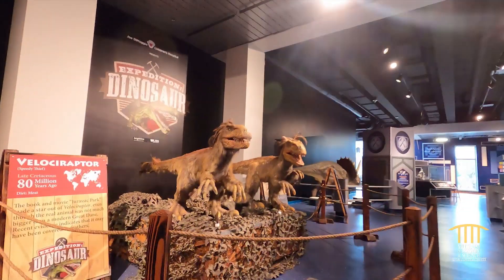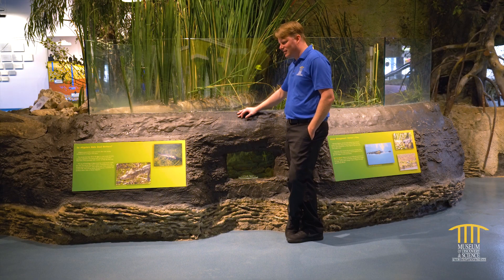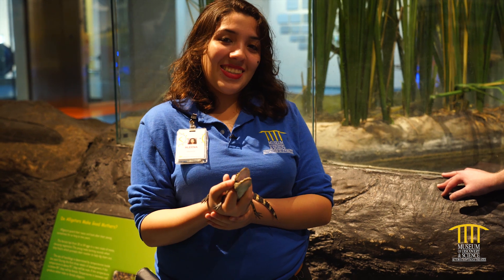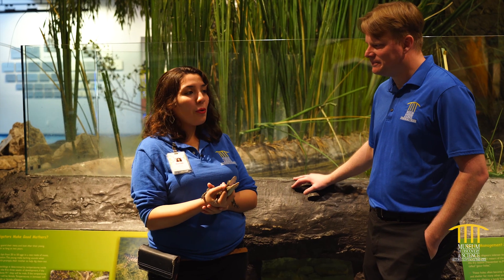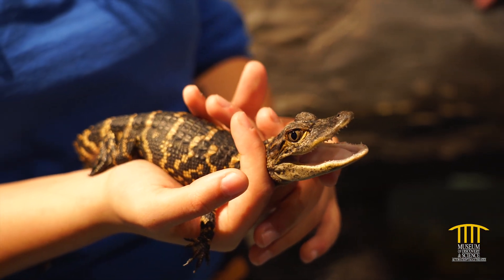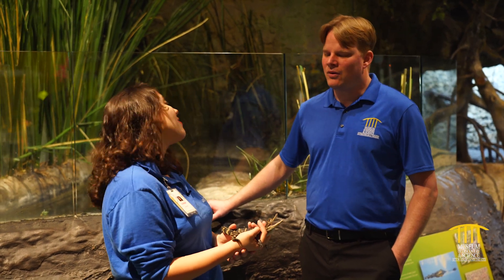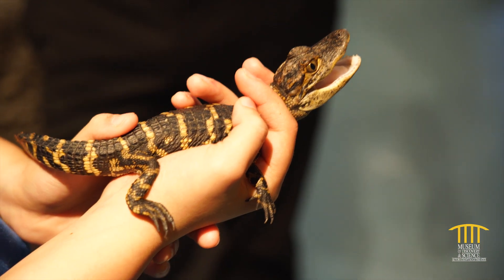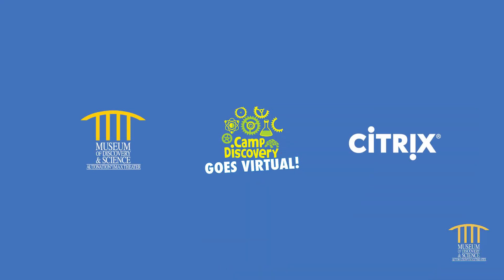Meet Beast Boy!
Today you’ll meet Beast Boy, an American alligator that lives at MODS. Learn about this native keystone species and its habitat, the Florida Everglades. See you later, gator!